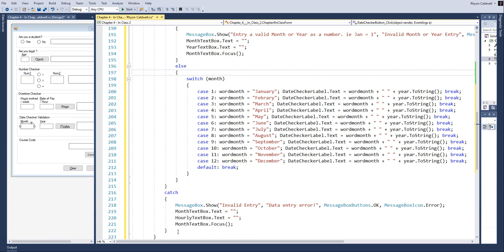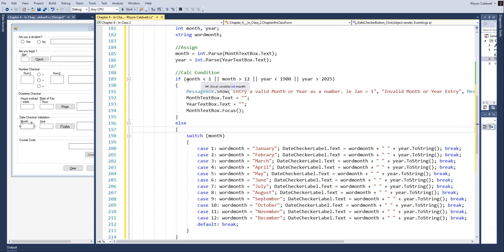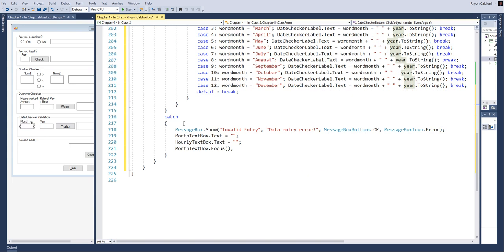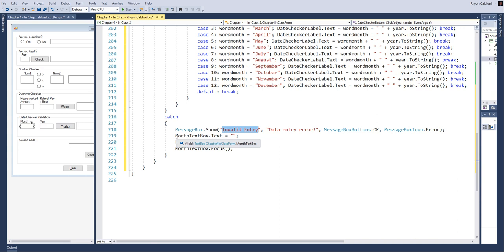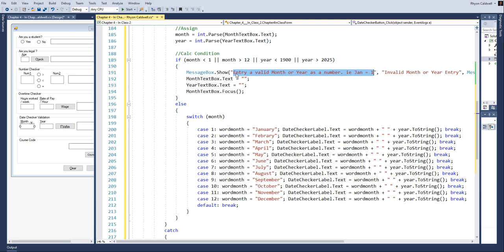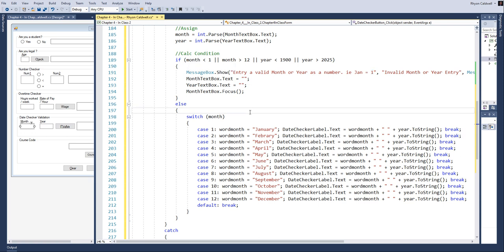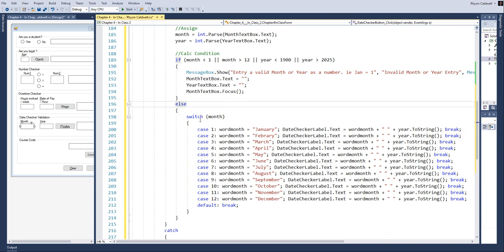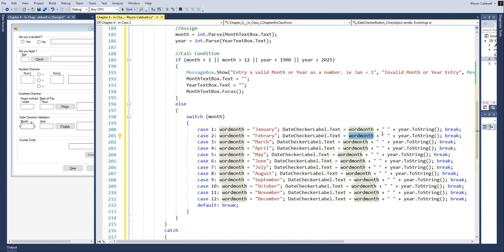C# Chapter 4 Making Decisions Part 21 Date Checker Switch swf